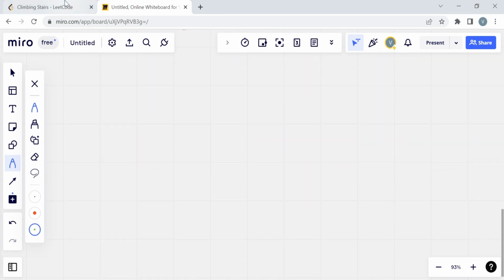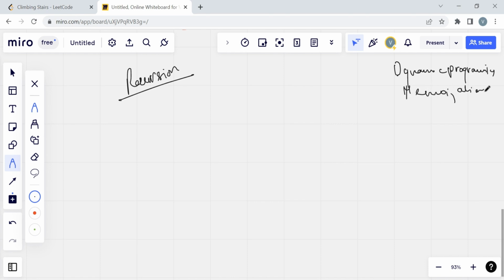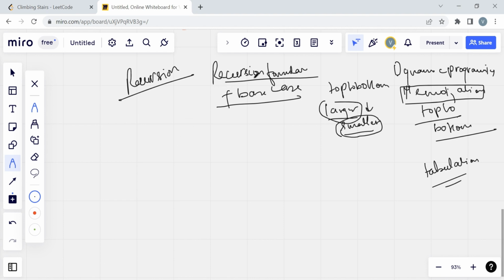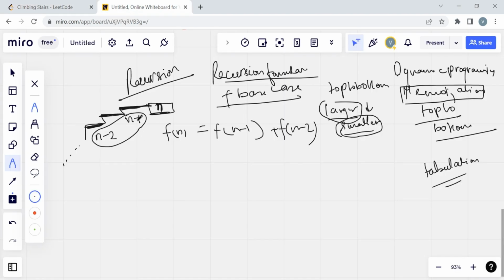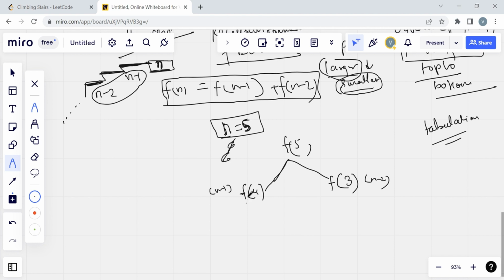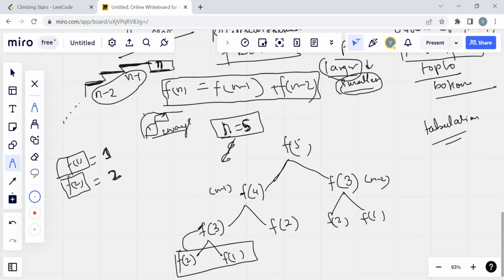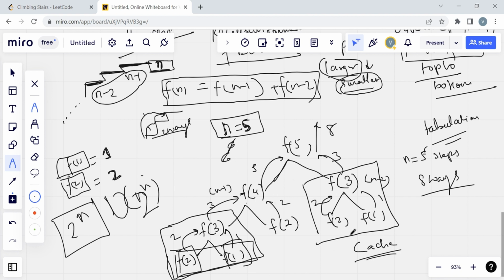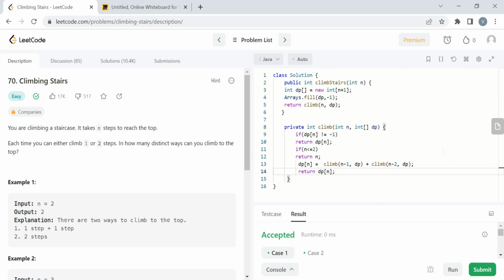Leetcode 70 | Climbing Stairs | Dynamic programming | Recursion | Memoization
Here is the solution to "Climbing Stairs" leetcode question. Hope you like this video.